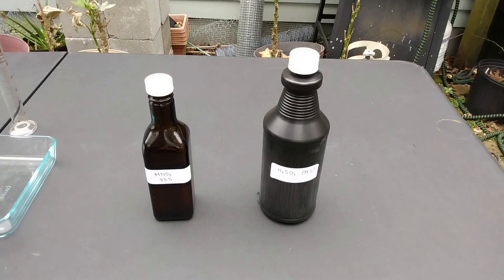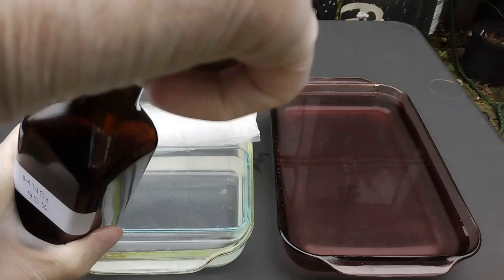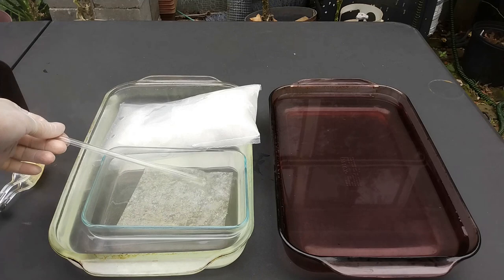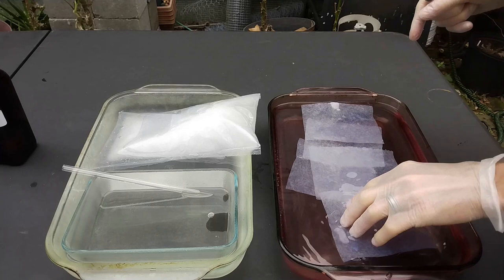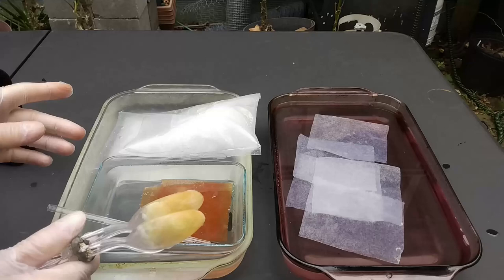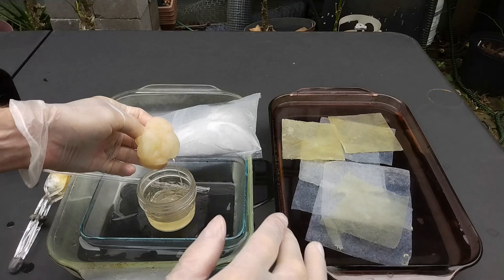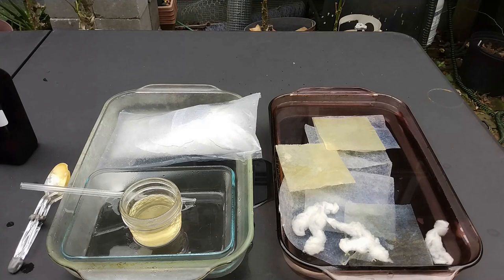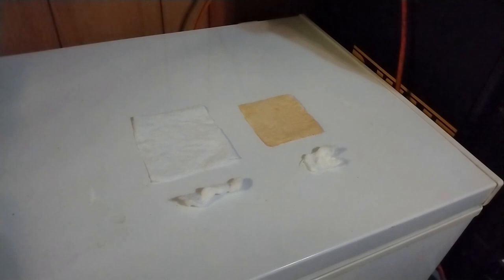How To Make Flash Paper And Flash Cotton From Household Items - DIY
In this video, I show how to make flash paper and flash cotton at home from household products.

For this tutorial, you will need sulfuric acid and nitric acid that you can make out of household products. Read below how to get them.

In order to make 98% sulfuric acid, you mainly have two very easy options:
1) The fastest option is to buy some drain opener that already contains sulfuric acid, and purify the acid as explained in the following tutorial
2) The slowest (but coolest) option is to synthesize the acid yourself by electrolyzing Root Kill (copper sulfate), as explained

You can even make the copper sulfate yourself from Epson salt, which is ridiculously cheap, as explained

CAUTION: Never wear latex gloves when handling nitric acid.